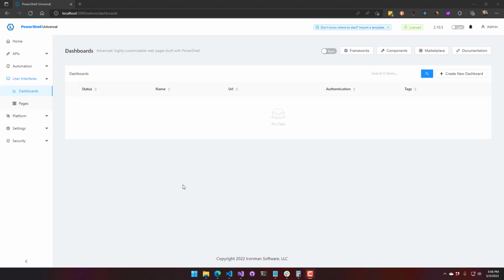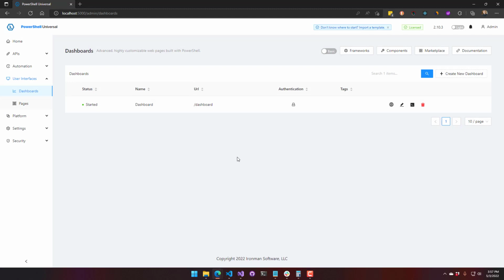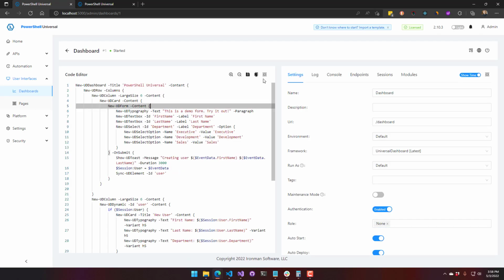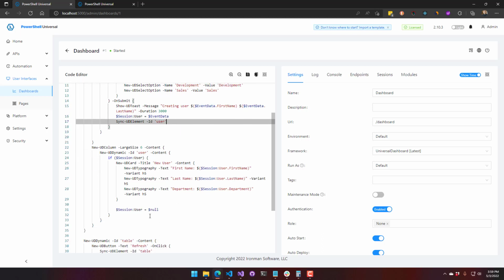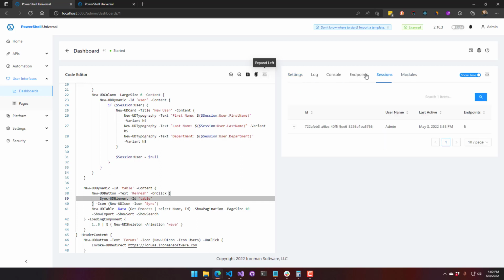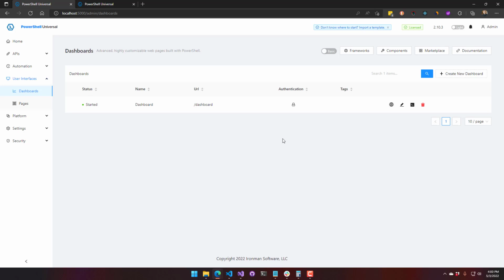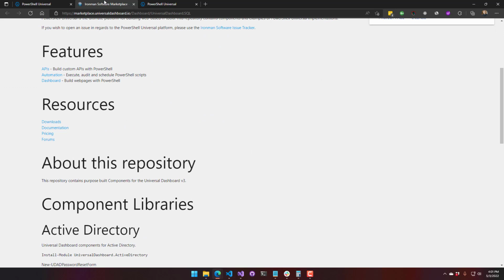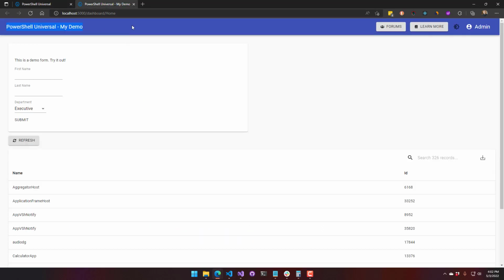PowerShell Universal Training - Dashboards - Basics